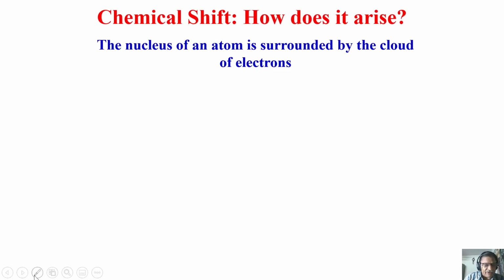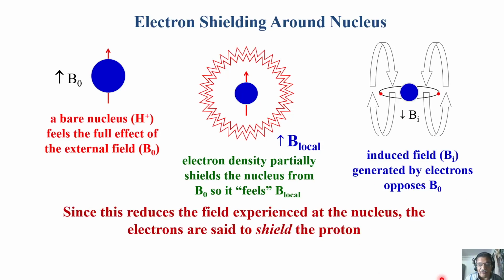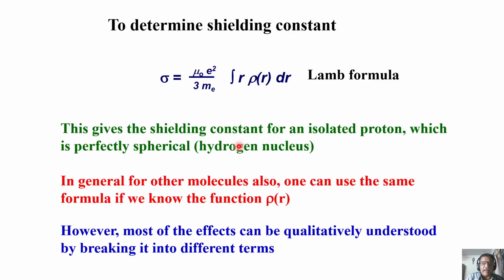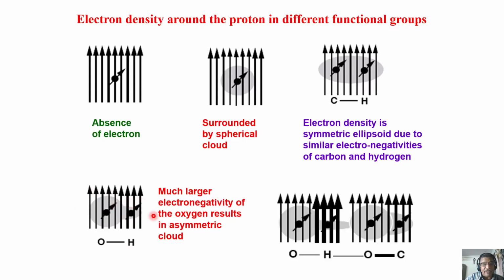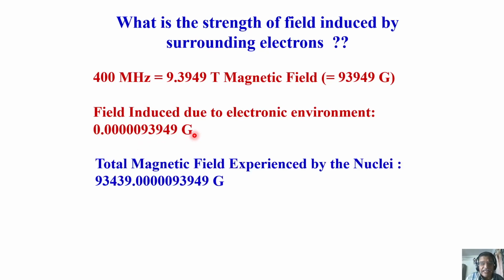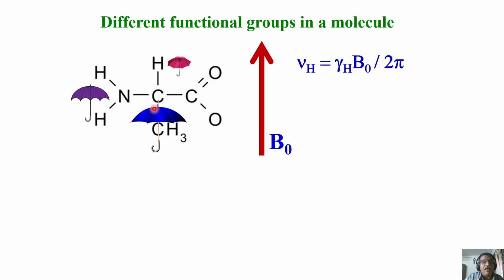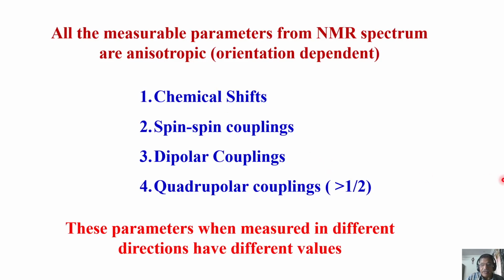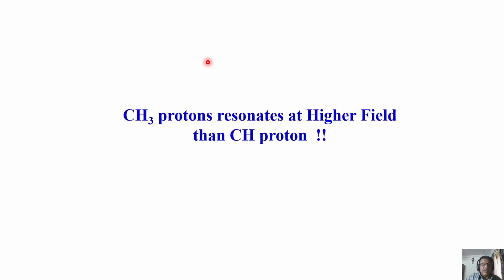12 Chemical Shifts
shielding constant, δ, electron density, induced field